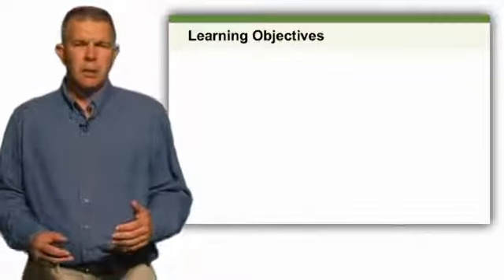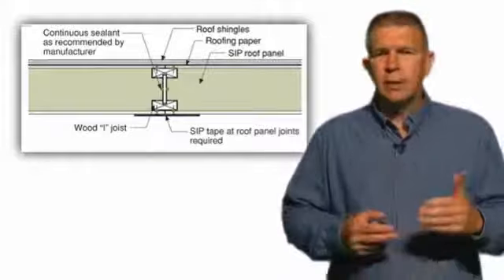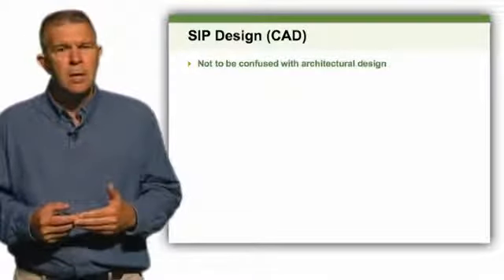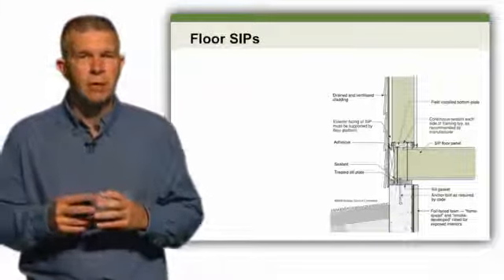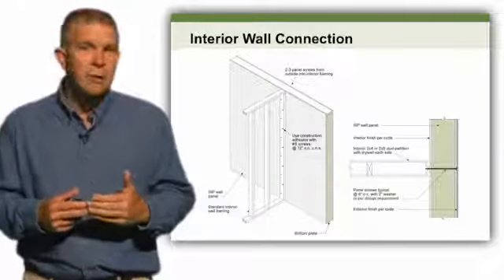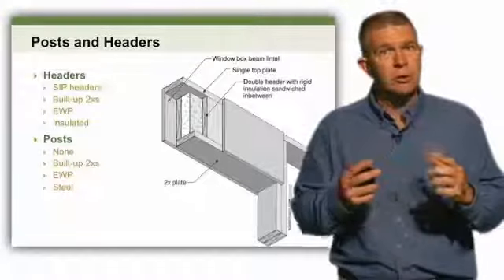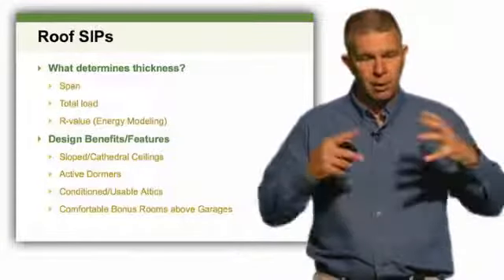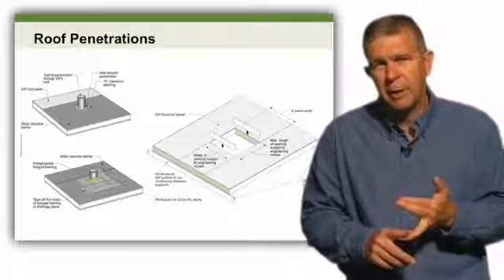José Luis Mujica Labra SIPA Builder Course SIPA 1